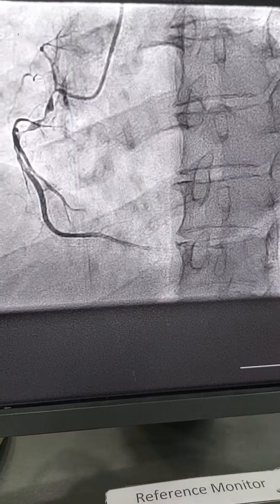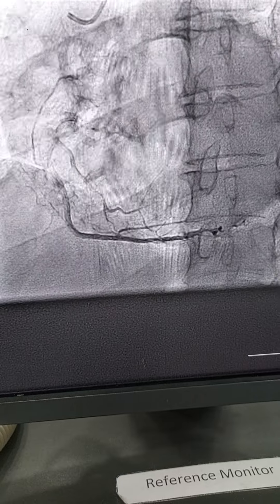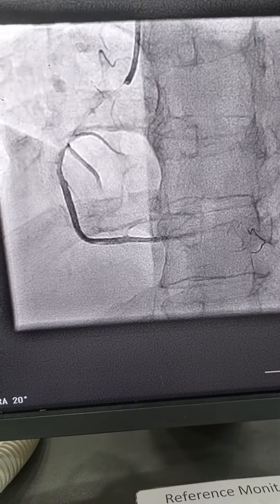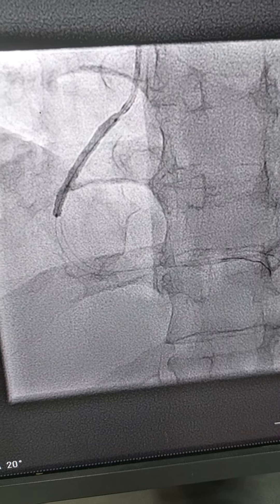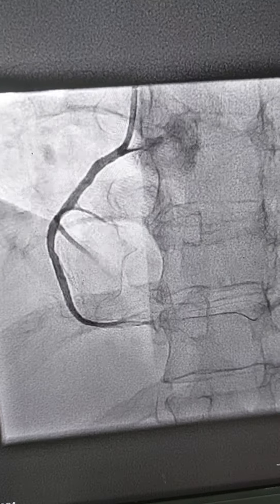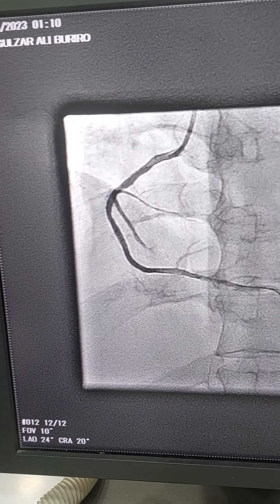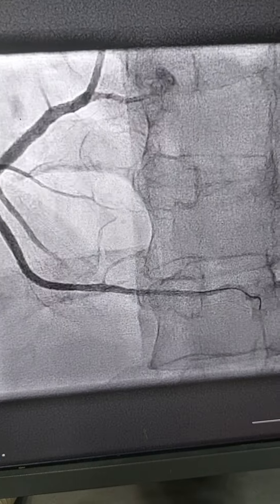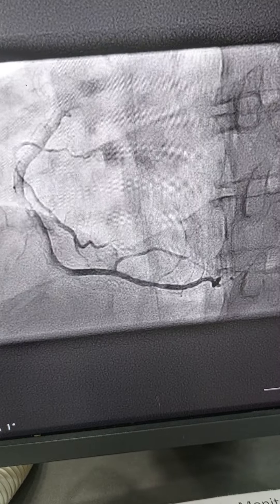Angioplasty, Stenting, PCI Of Right Coronary Artery | What Is Angioplasty?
Angioplasty is a minimally invasive medical procedure used to open narrowed or blocked blood vessels, particularly arteries, to improve blood flow. It is commonly performed on patients with coronary artery disease, where plaque buildup restricts blood flow to the heart.

Procedure Overview:
Preparation: The patient is usually advised to fast before the procedure. Vital signs are monitored, and medications may be administered to help relax the patient.

Accessing the Artery: A small incision is made, typically in the groin or wrist, to insert a thin, flexible tube called a catheter. This catheter is guided through the blood vessels to the site of the blockage in the coronary artery.

Balloon Angioplasty: Once the catheter reaches the narrowed area, a small balloon at the tip of the catheter is inflated. This balloon compresses the plaque against the artery walls, widening the artery and improving blood flow.

Stenting: In many cases, a stent (a small mesh tube) is inserted into the artery after balloon inflation. The stent helps keep the artery open and reduces the chance of re-narrowing.

Post-Procedure Care: After the procedure, the catheter is removed, and the access site is bandaged. Patients are monitored for a few hours to ensure there are no complications.

Benefits:
Improved Blood Flow: Angioplasty significantly enhances blood flow to the heart, reducing symptoms like chest pain (angina) and improving overall heart function.

Minimally Invasive: Compared to open-heart surgery, angioplasty is less invasive, involves a shorter recovery time, and usually requires a shorter hospital stay.

Immediate Results: Many patients experience immediate relief from symptoms following the procedure.

Risks:
While angioplasty is generally safe, some risks include bleeding, infection at the catheter insertion site, blood vessel damage, or re-narrowing of the artery. The decision to undergo angioplasty is made after careful consideration of the patient's specific medical condition and overall health.
Angioplasty of Right coronary artery.
What is CTO?
What is STEMI
What is Angioplasty